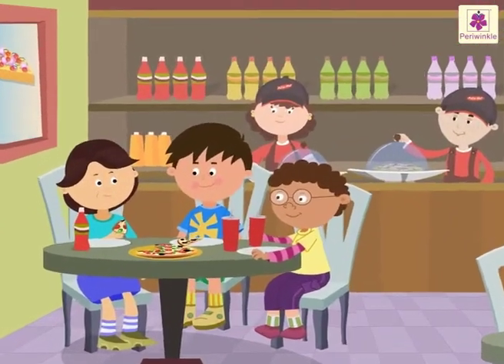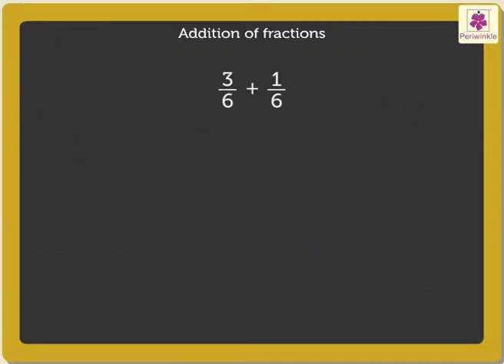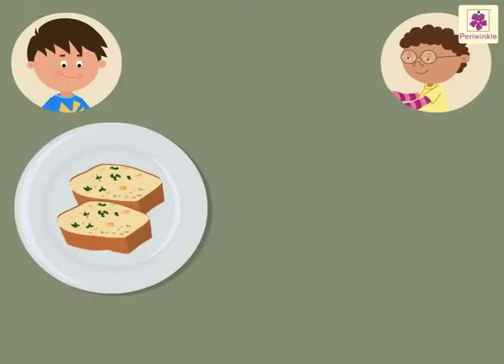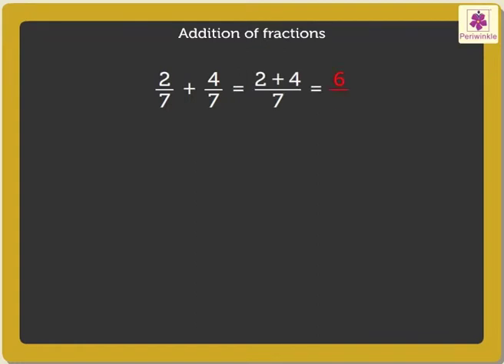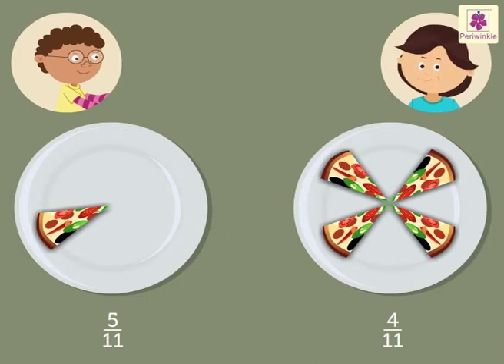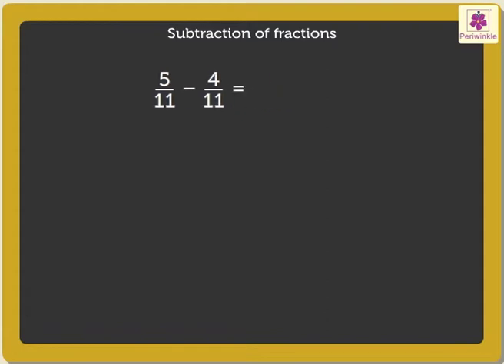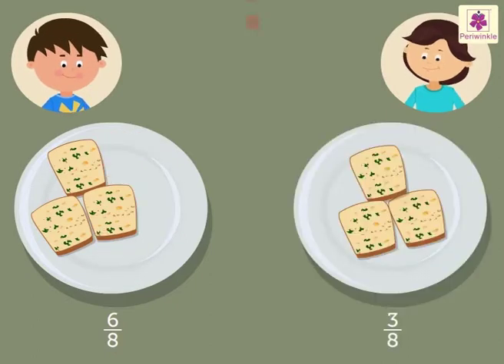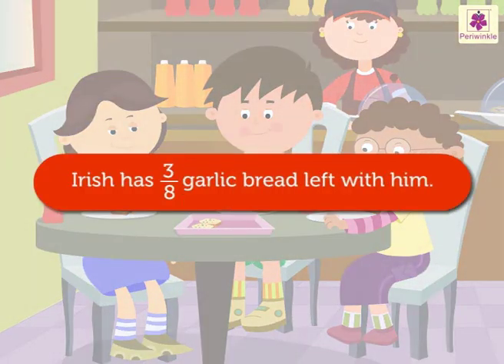Adding and Subtracting Fractions | Mathematics Grade 3 | Periwinkle